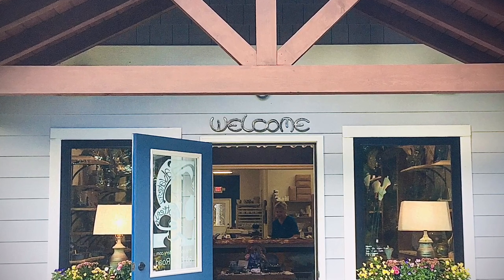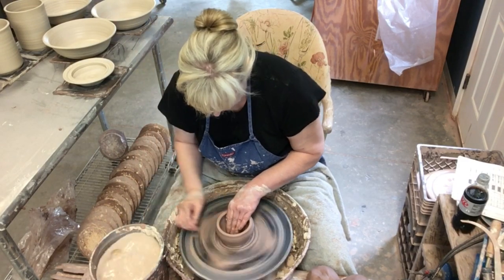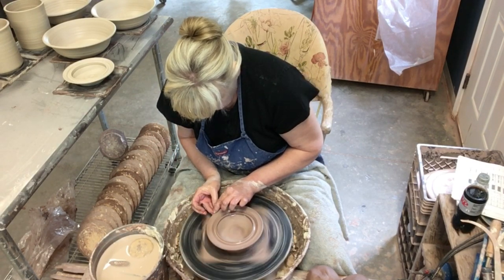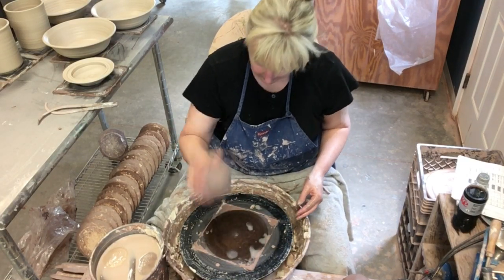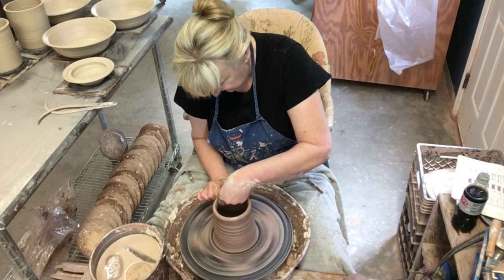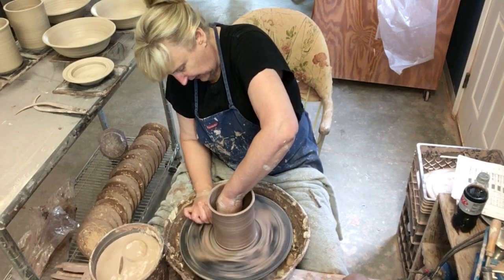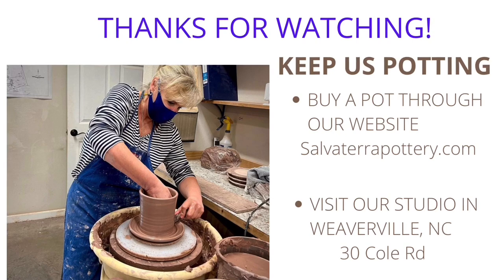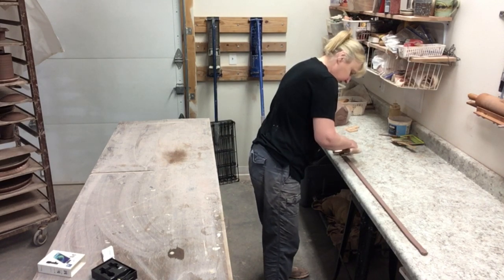How to Make Coffee Canisters with Salvaterra Pottery - Studio & Shop near Asheville -Weaverville, NC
This is a good one.  Taking you through the complete process of throwing a canister including the fitting of the lid and adding a label and spoon.

We appreciate your support by purchasing a pot.  And we will keep coming out with new videos.  And if you would like to see how we make something, let us know.